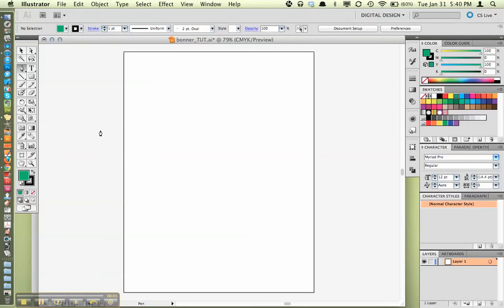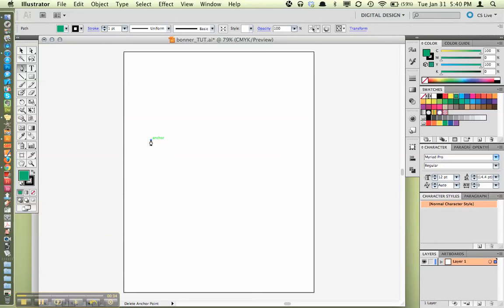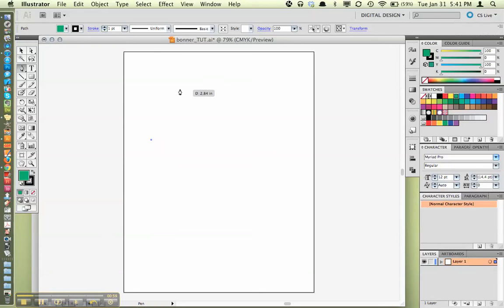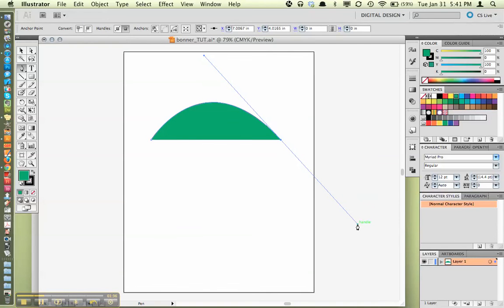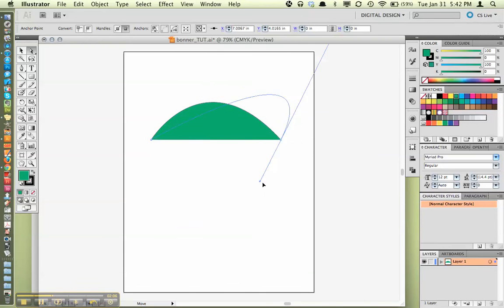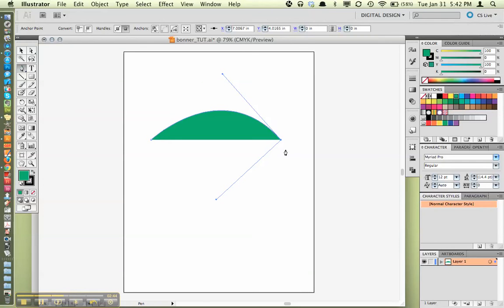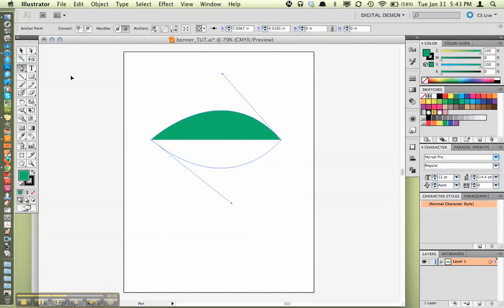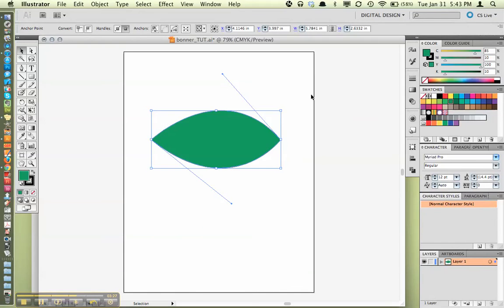Illustrator: Getting Started with Pen Tool